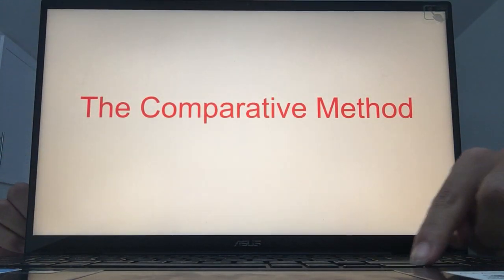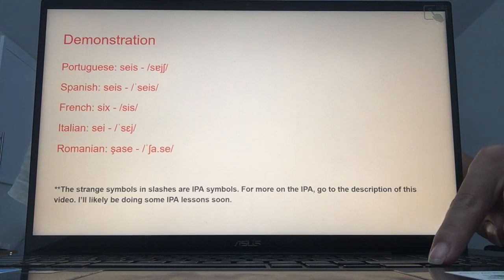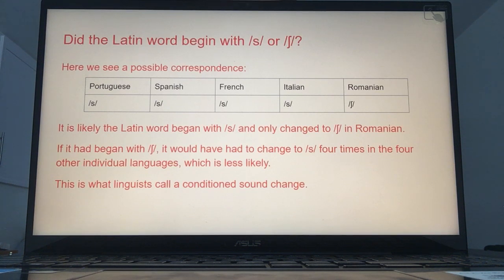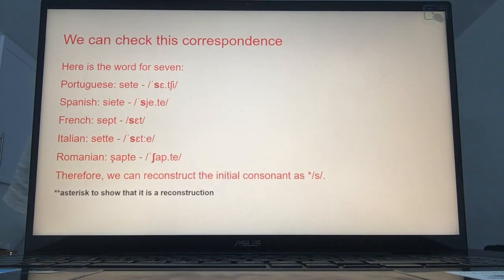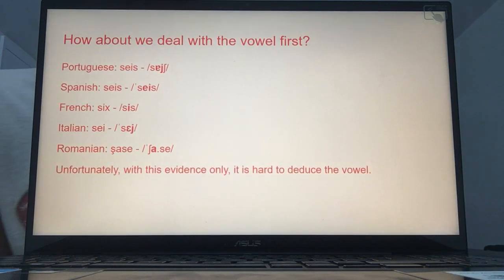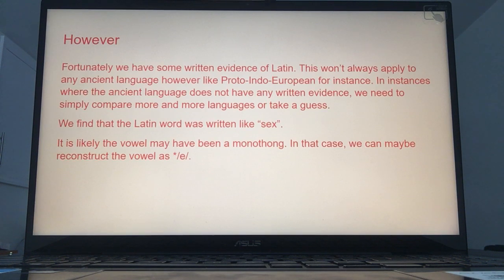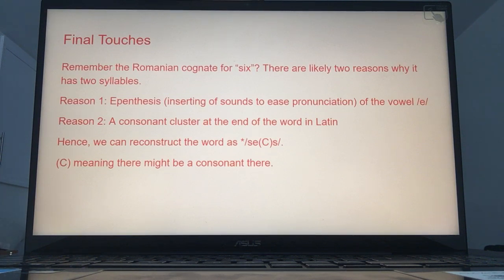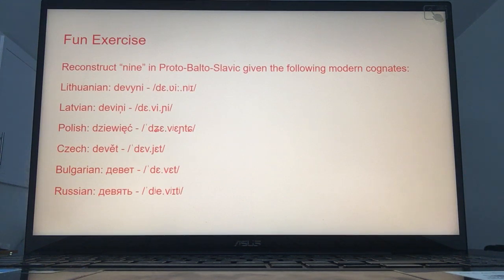The Comparative Method: Reconstructing “six” in Latin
You need to watch the entire video to get the meme ;)

IMPORTANT:
I am by NO means a qualified expert in linguistics whatsoever, rather I’m just a high school student who enjoys learning about it as a hobby. If I by any chance have made any mistakes in this video, please correct me in the comments section. Thank you.